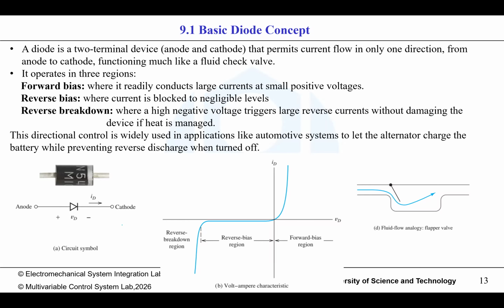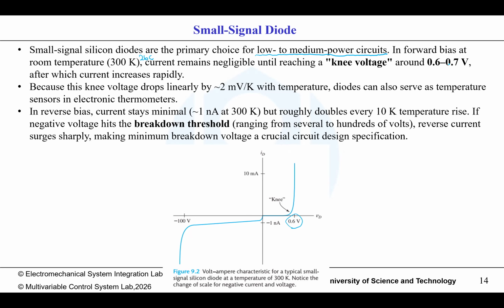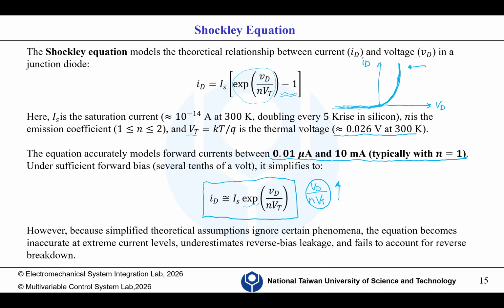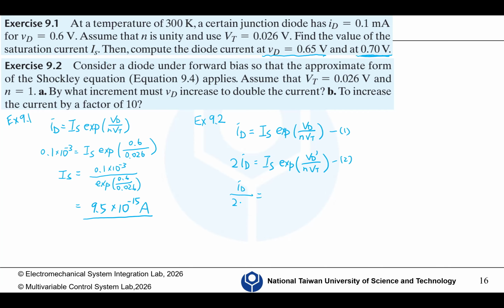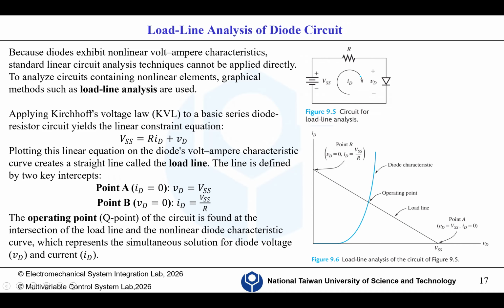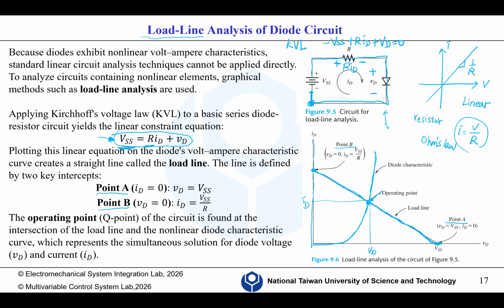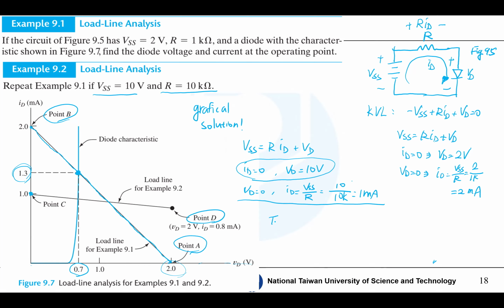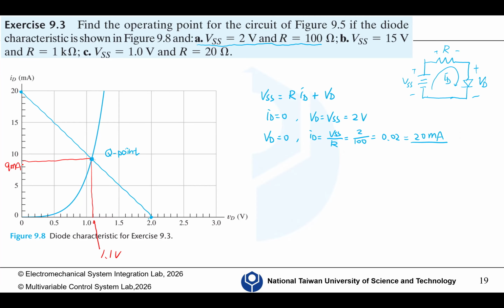Chapter 9 Diode_1